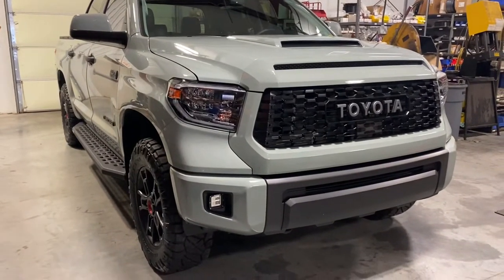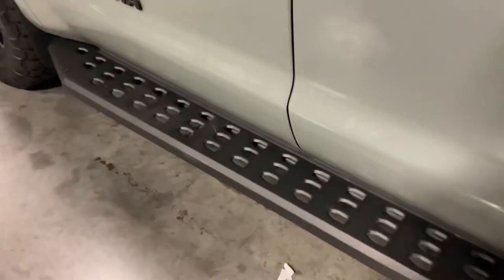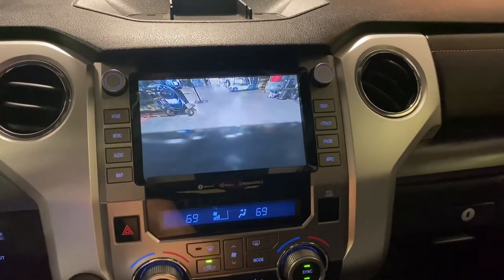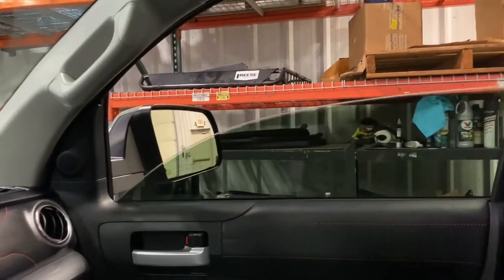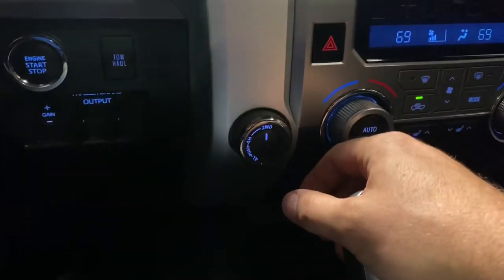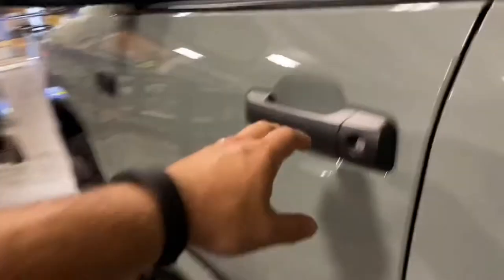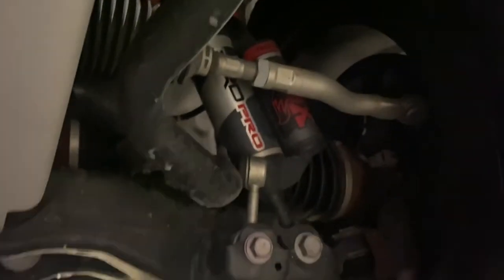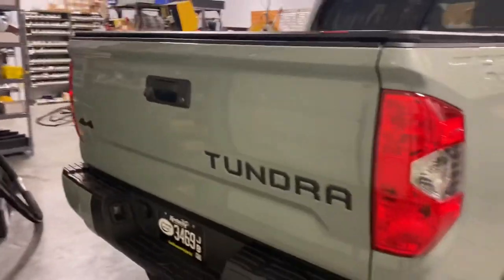2021 Toyota Tundra TRD PRO Lunar Rock for sale!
‘21 TRD PRO all options and lots of tasteful extras! One owner, garage kept, 34” Nitto’s, custom leather console with wires charging, anytime front and rear cameras, wireless Apple Car Play, trans cooler and thermostat control added, factory spray in liner, bed mat, Rough Country Tri Fold, Rhino raptor steps, swing out tool case, led reverse, bed and plate lights, under seat storage, TRD intake, etc. 16k miles. Toyota ceramic coated inside and out with warranty. Toyota Platinum Care extended bumper to Bumper warranty included. On its third oil change, meticulously cared for by Toyota.

Serious inquires only, don’t waste my time. Do your homework.